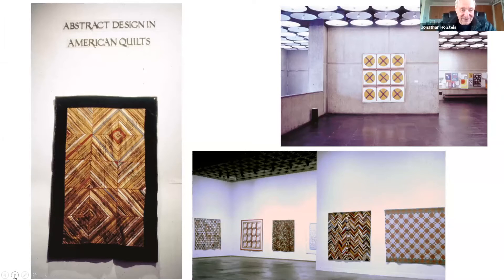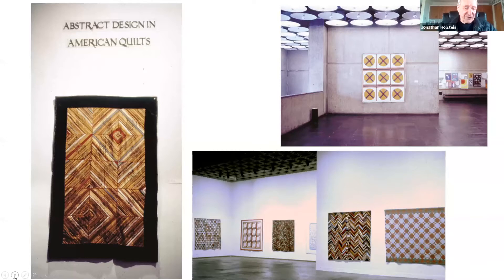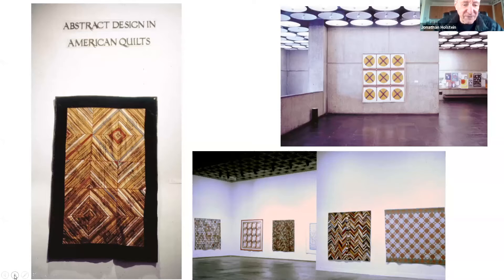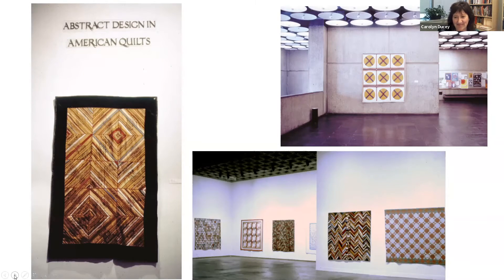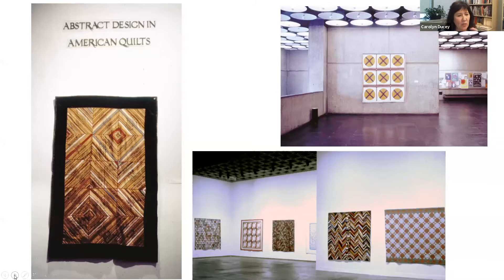Textile Talks - Abstract Design in American Quilts at 50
The International Quilt Museum presents “Abstract Design in American Quilts at 50” with Jonathan Holstein and Dr. Carolyn Ducey for this week’s Textile Talk.

This year marks the 50th anniversary of “Abstract Design in American Quilts”, a 1971 exhibition at the Whitney Museum of American Art, New York City. Widely credited with helping bring art world attention to quilts, Abstract Design in American Quilts featured graphic pieced quilts hanging on the walls more commonly used to showcase large, mid-20th century abstract expressionist paintings.